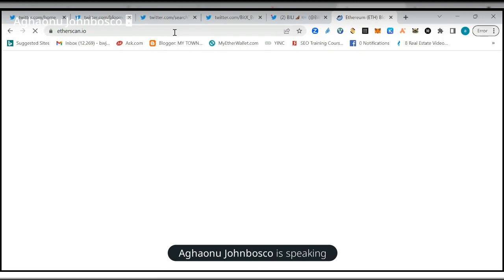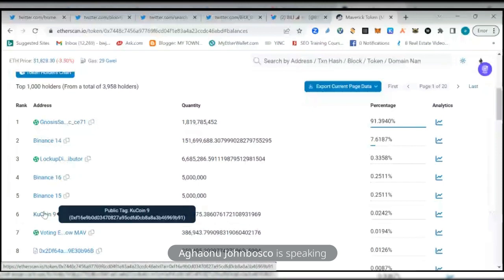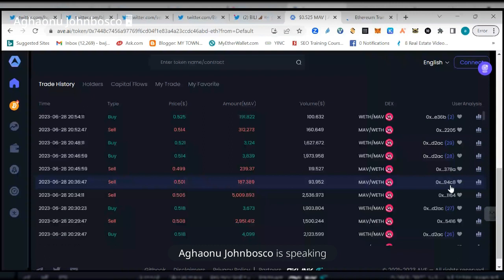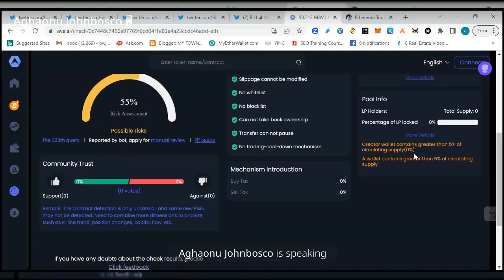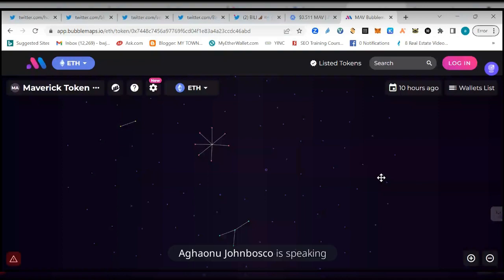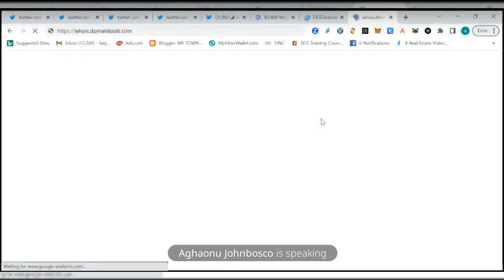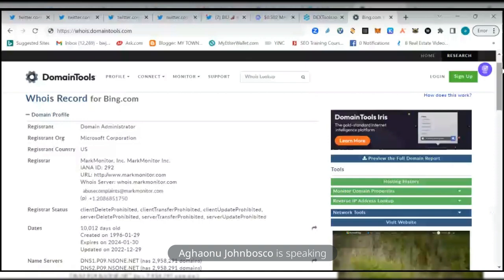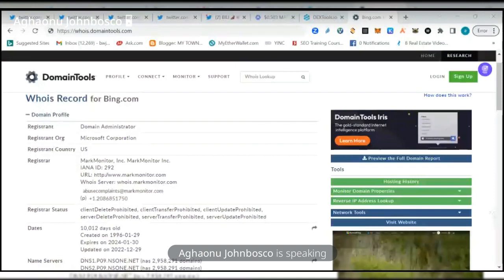How to spot HoneySpot projects ang rugpull